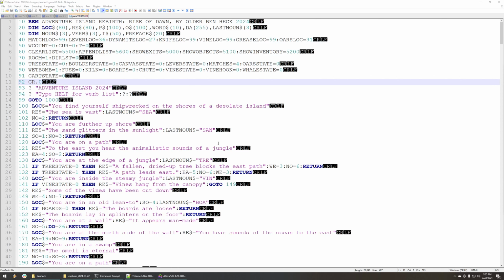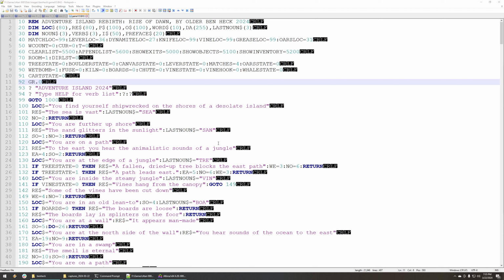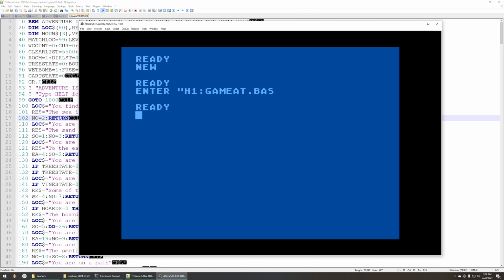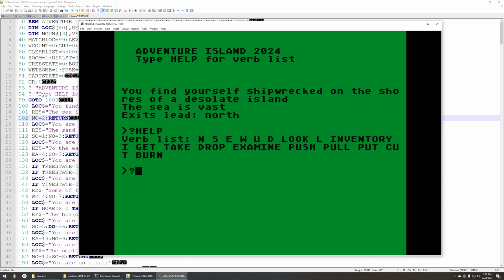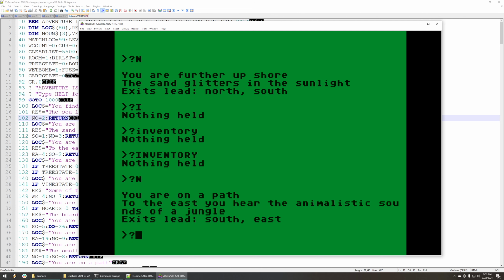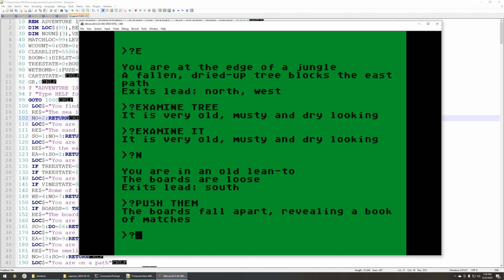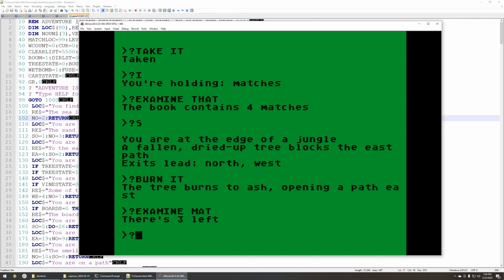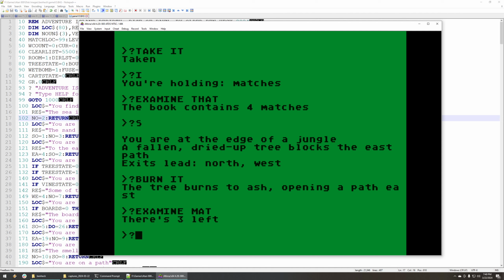Adventure Island Rebirth: Rise of Dawn Origins (Improved Edition)